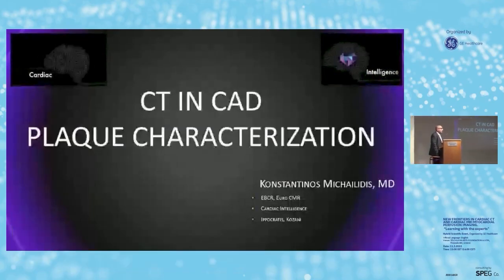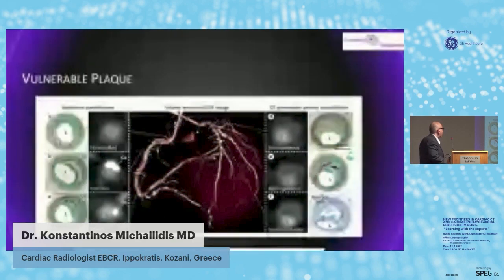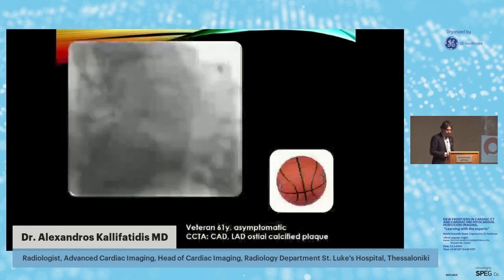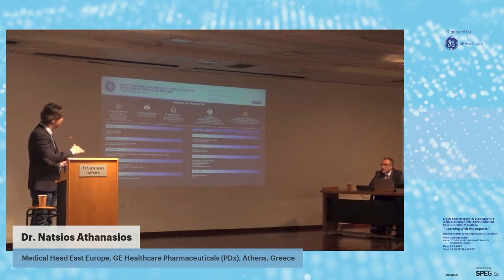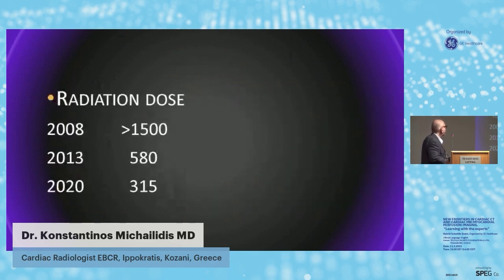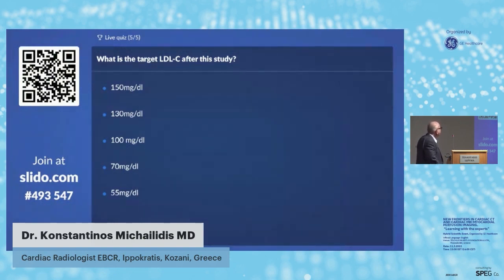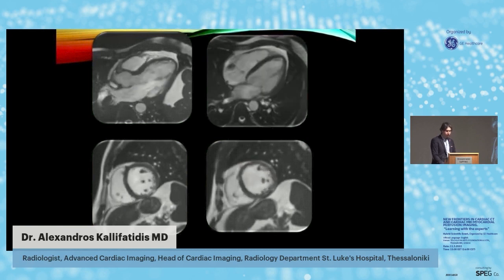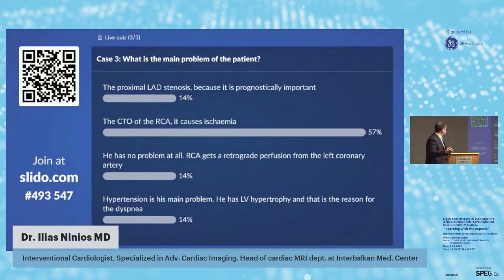Εισήγηση του Δρ. Ηλία Νινιού για τη Μαγνητική τομογραφία Καρδιάς - Μέρος 2ο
Το δεύτερο μέρος της ημερίδας «New Frontiers in Cardiac CT and Cardiac MRI Myocardial Perfusion Imaging» που οργάνωσε GE Healthcare Pharmaceutical Diagnostics με στρογγυλό τραπέζι για την Μαγνητική Τομογραφία Καρδιάς.
Συμμετείχε ως ομιλητής,ο Επεμβατικός Καρδιολόγος της ομάδας Heart Center – B΄Καρδιολογική Κλινική Ιατρικού Διαβαλκανικού, specialist στις απεικονιστικές τεχνικές της καρδιάς, Δρ. Ηλίας Νινιός, αναφέρθηκε σε αποτελέσματα εξετάσεων μαγνητικής τομογραφίας ασθενών.
Η ημερίδα διεξήχθη στη Θεσσαλονίκη τον Μάρτιο του 2022.